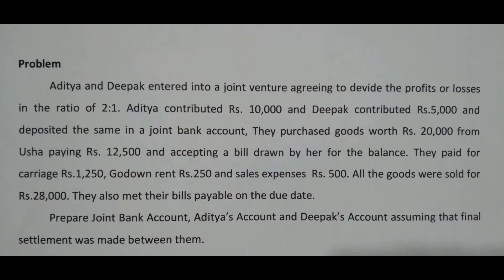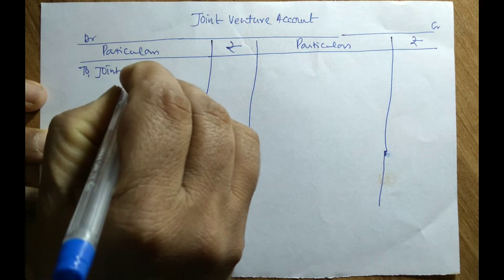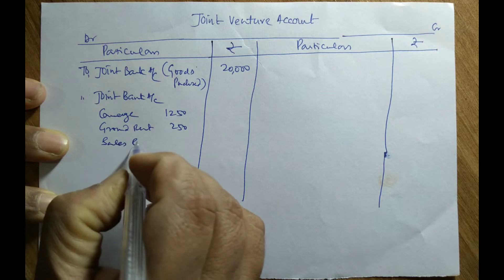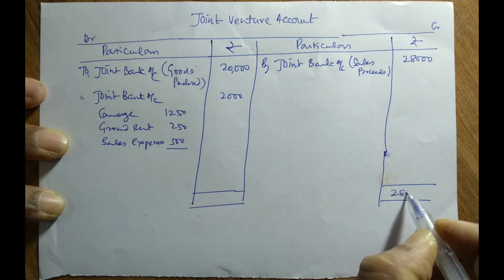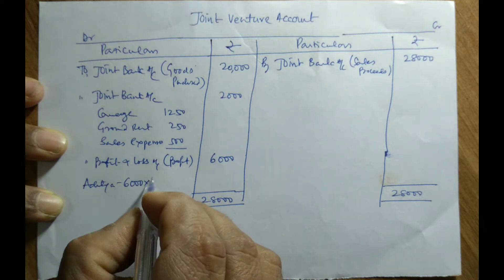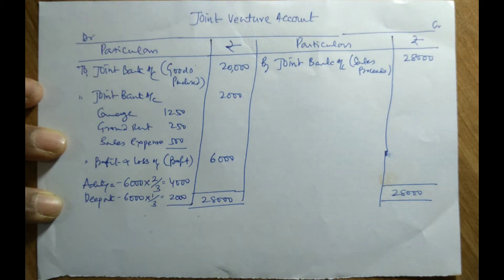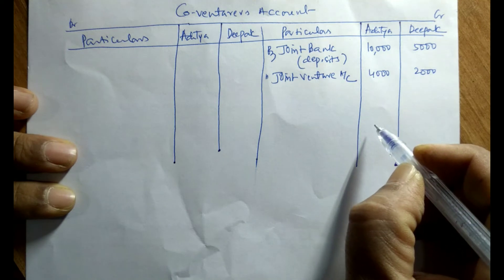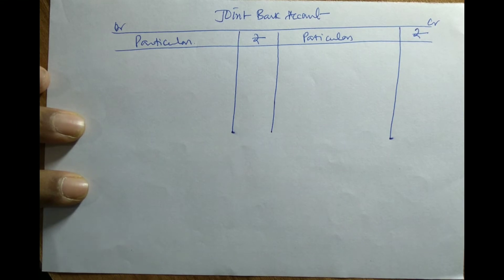Joint venture A/C I Co-venturers A/C l Joint Bank A/C l Financial Accounting l B.Com | Yash Academy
In this video I have explained the preparation of Joint venture Account, Co-venturer Account and Joint Bank Account.This video is useful for B.Com, BBA, BBM, M.Com, MBA and other professional courses.